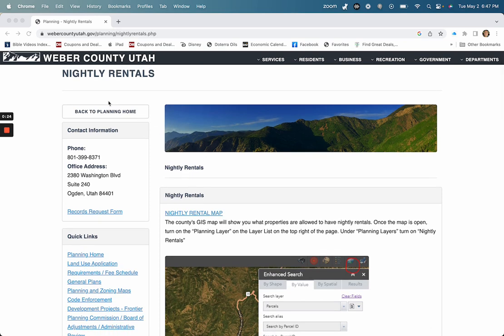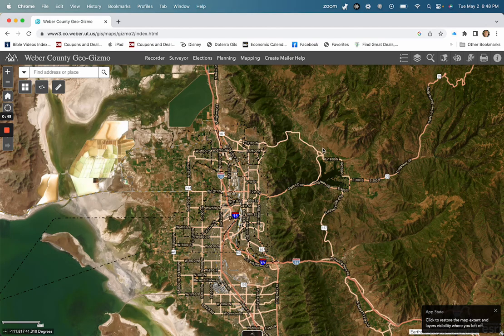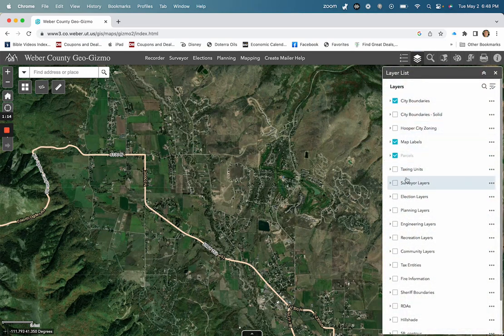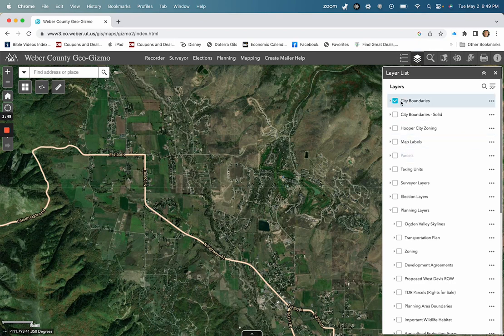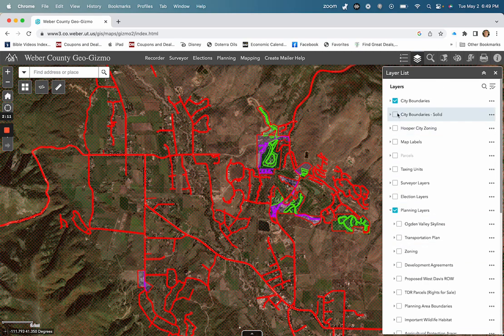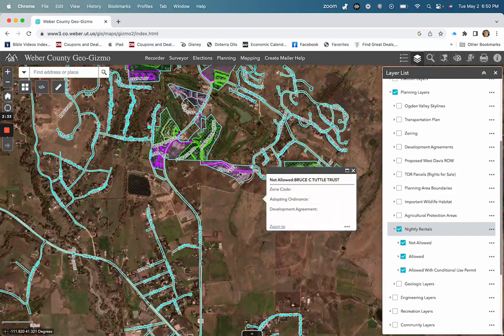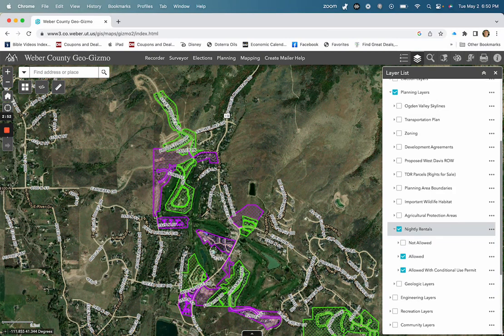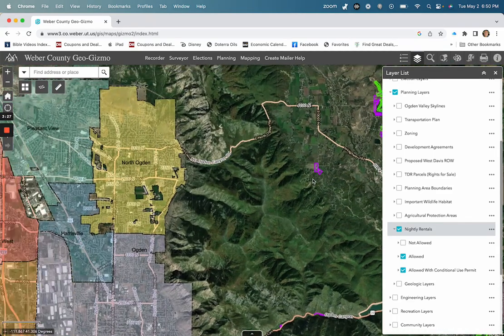How to use Weber County Zoning Map for Short Term Rentals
If you want to purchase a vacation rental in Weber County, specifically Ogden Valley Utah, and you want to know if the property allows for short-term rentals, then what about this how-to video.